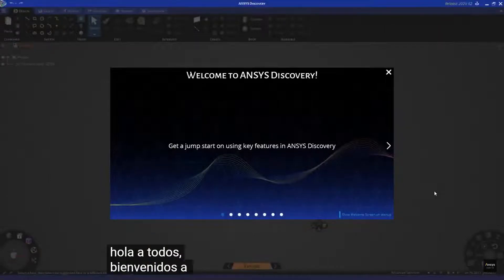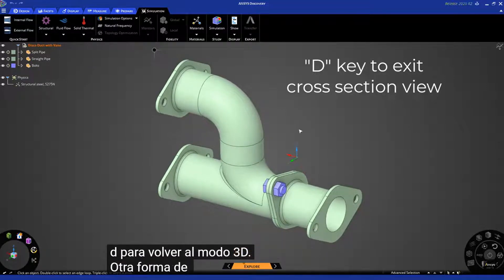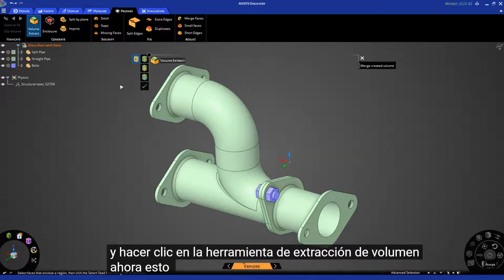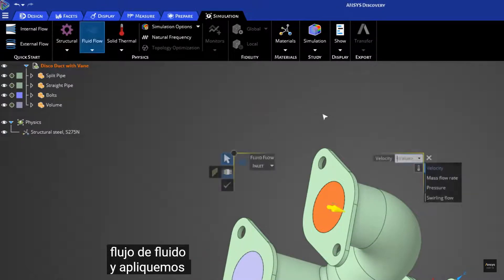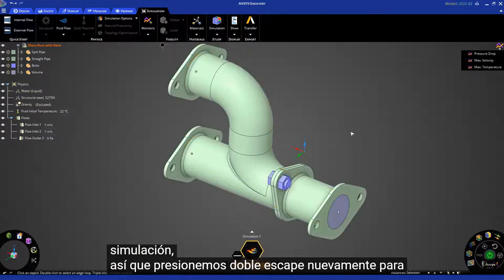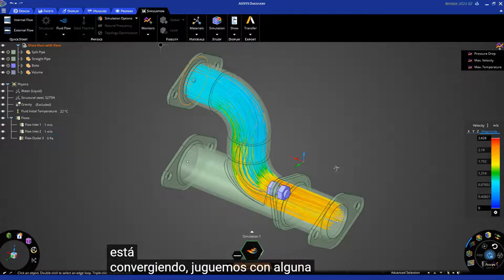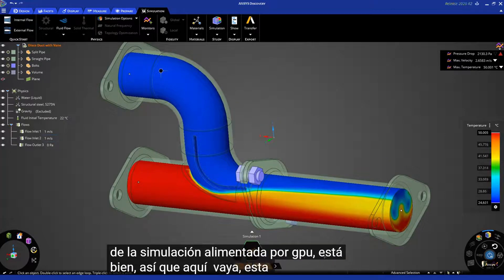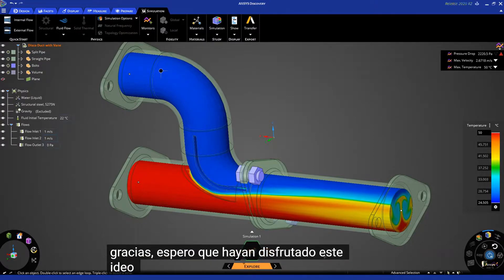Ansys Discovery: configuración de simulación de flujo de fluidos - parte 1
Video cortesía del canal oficial de Ansys.